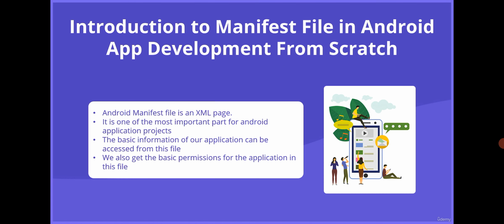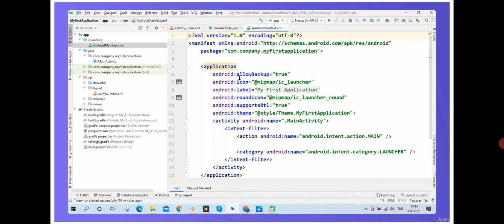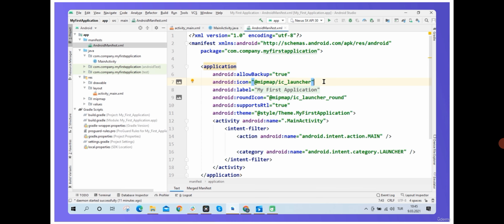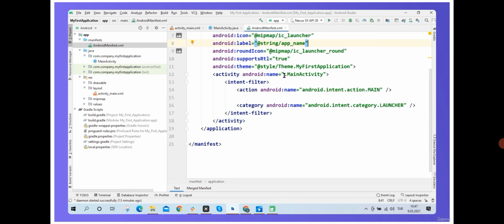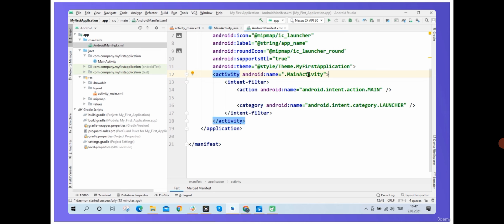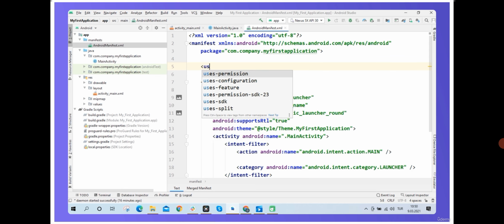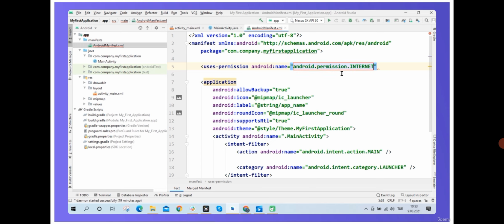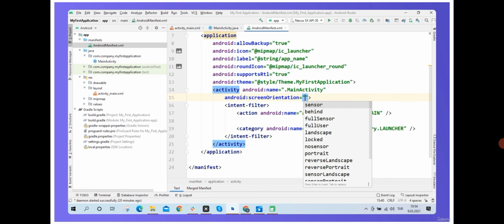Introduction to manifest file in Android Studio| Section-02 | Part-05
The Android Manifest file, named AndroidManifest.xml, is a crucial XML file located at the root of every Android app project in Android Studio. It serves as a blueprint for the Android system, providing essential information about the application's structure, components, and requirements.
Key functions of the Android Manifest file:
Declares app components: It declares all the fundamental components of your app, including activities, services, broadcast receivers, and content providers, making them visible to the Android system.
Specifies permissions: It lists the permissions your app requires to access protected parts of the system or other apps, such as internet access, camera usage, or contact access.
Defines hardware and software features: It declares any hardware or software features your app requires, like a camera, Bluetooth, or specific screen sizes, which helps Google Play filter devices that can install your app.
Identifies the app's package name: This unique identifier helps the Android system locate and manage your app's code.
Declares the minimum API level: It specifies the minimum Android version required for your app to run, ensuring compatibility.
Sets application metadata: It includes information like the app icon, version number, themes, and other global settings.
Defines intent filters: These specify the types of intents an app component can respond to, allowing interaction with other apps and the system.